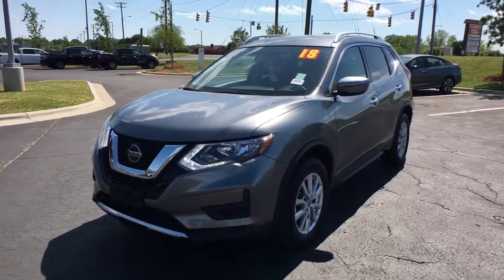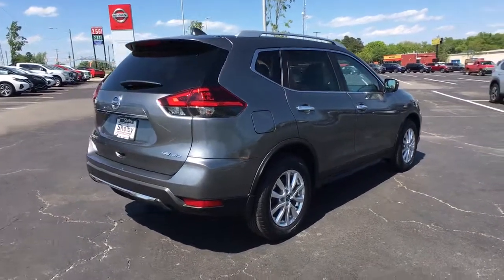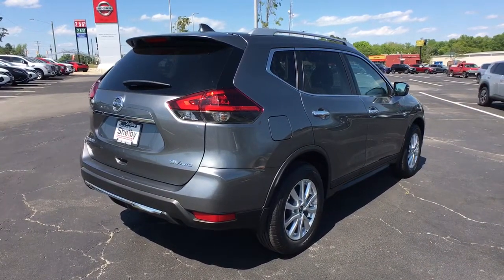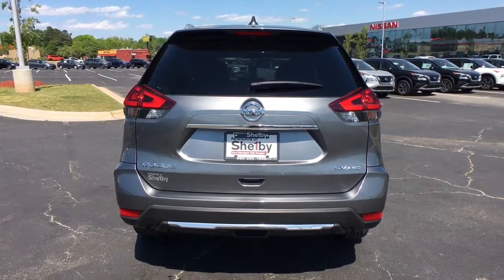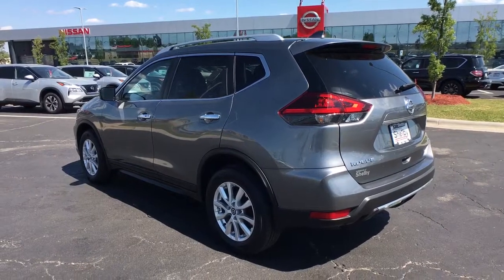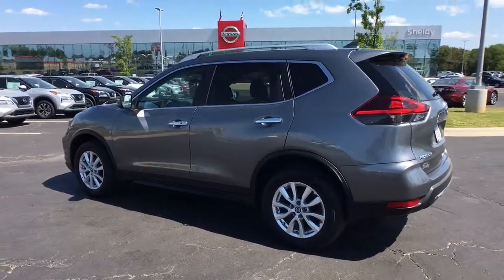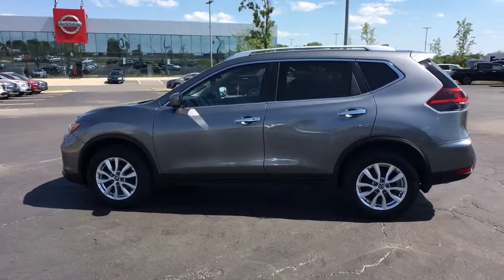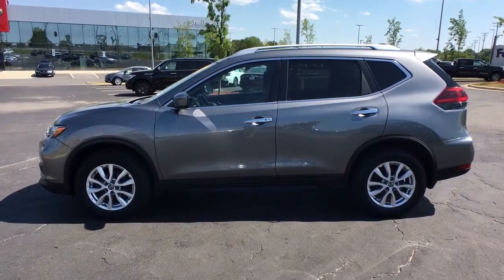2018 Nissan Rogue Shelby, Gastonia, Forest City, Lincolnton, NC, Gaffney, SC U2067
Gun Metallic Used 2018 Nissan Rogue available in Shelby, North Carolina at Nissan of Shelby. Servicing the Gastonia, Forest City, Lincolnton, NC, Gaffney, SC area.

Used. 2018 Nissan Rogue SV CVT with XtronicbrbrbrApple CarPlay, Back Up Camera, Keyless Entry, Local Trade-in, Bluetooth Smart Technology, MP3-USB / iPod Ready, AWD.brbrAwards:br  * 2018 KBB.com 10 Best SUVs Under $25,000